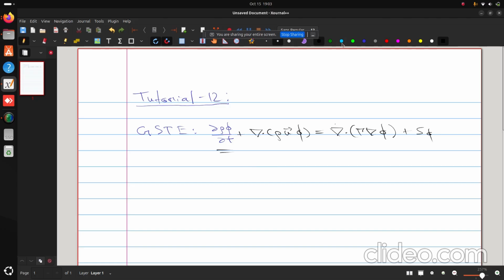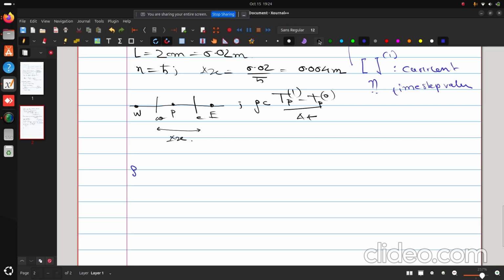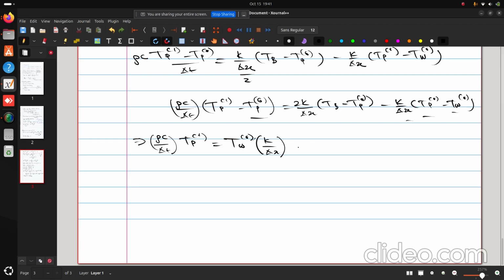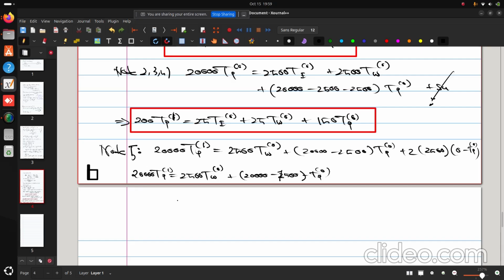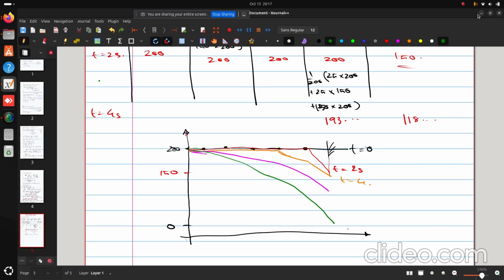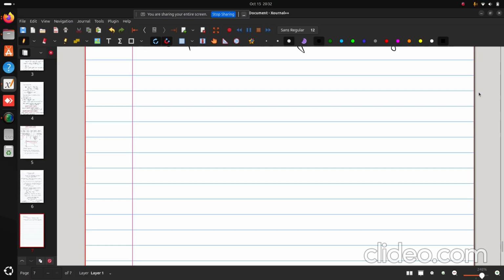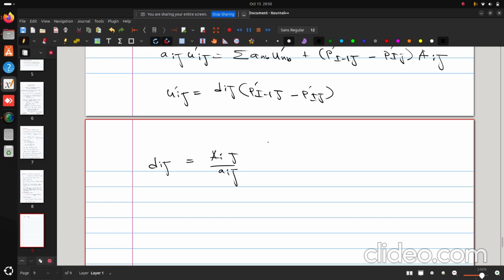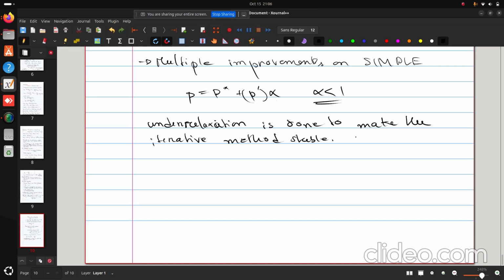NPTEL NOC 25 ME 103 Tutorial 12